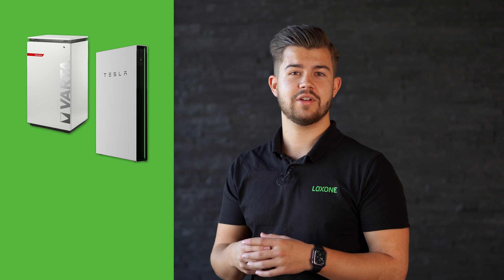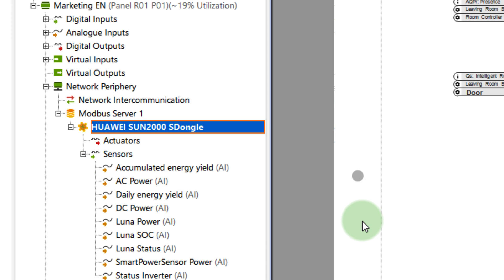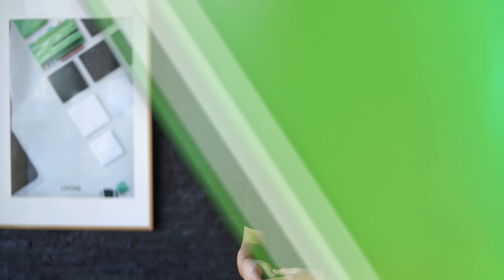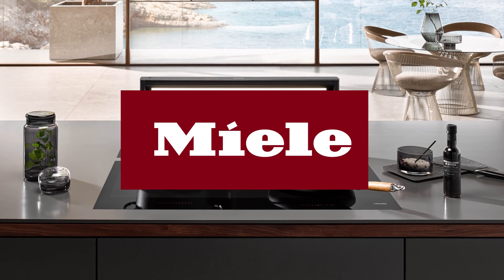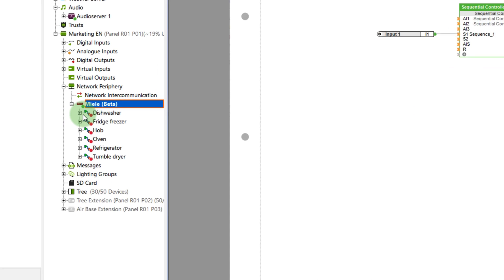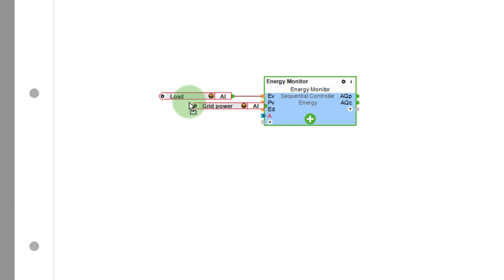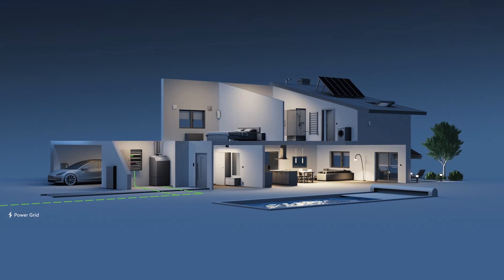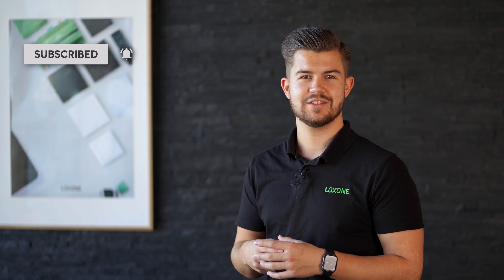Nově: Loxone Library a Loxone Config 12.2 (CZ&SK titulky) – Loxone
V dnešním videu představujeme novou online knihovnu integračních šablon – Loxone Library. A podíváme se i na novinky v další verzi Loxone Config & App.